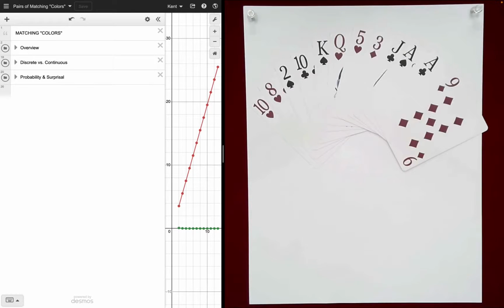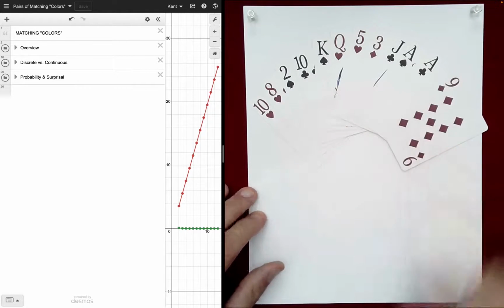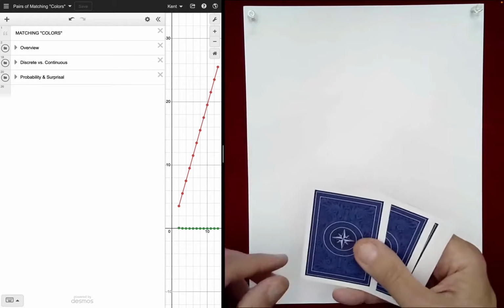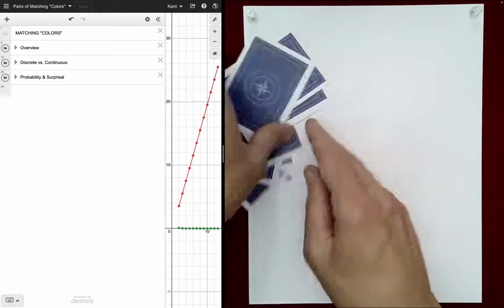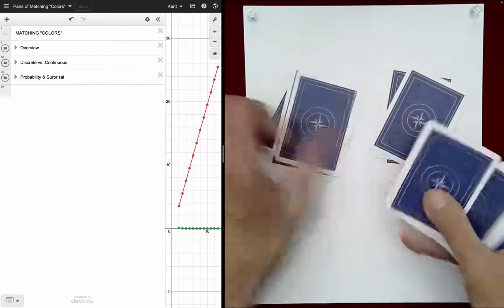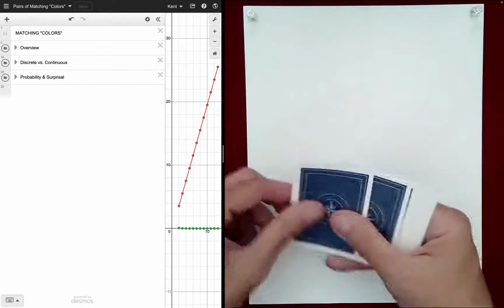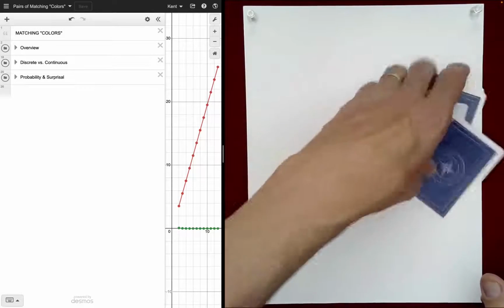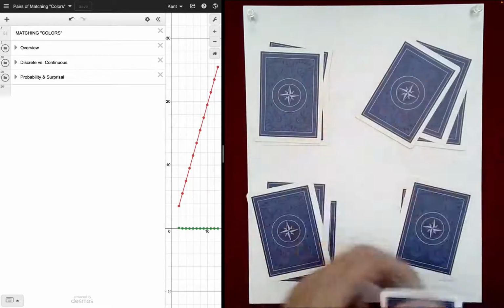Information Theory & Math Card Magic (Part 12 of 12) Demo 1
See Full Video from which this Excerpt was taken:

Information Theory & Math Card Magic (Part 12 of 12)

In this series, we learn some of the basic tenets of Information theory (more specifically, Information Entropy) and how these concepts can be used in the Study of Mathematical Card Magic.